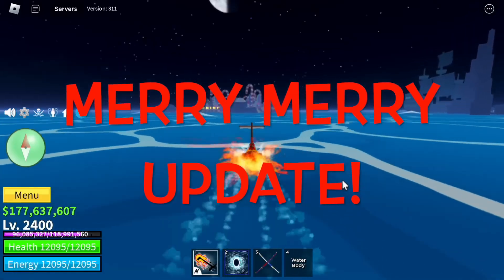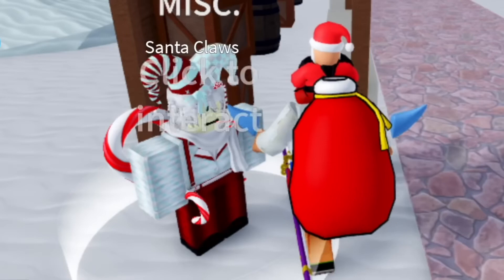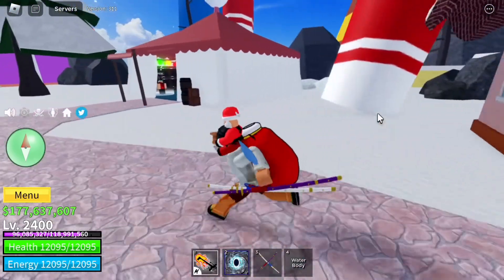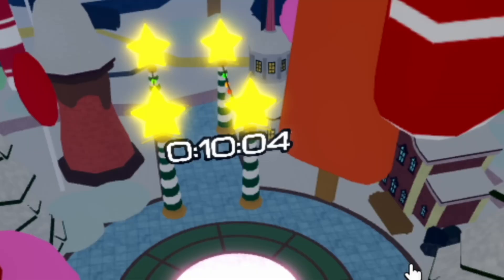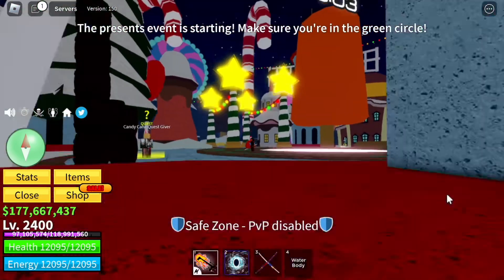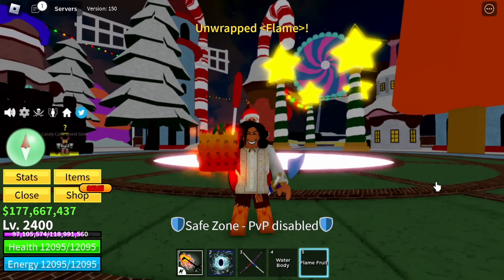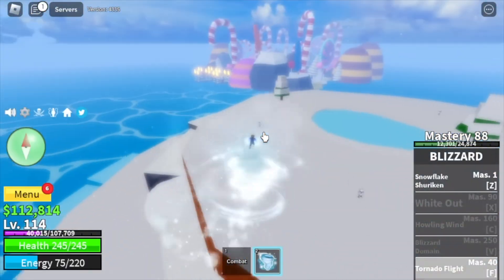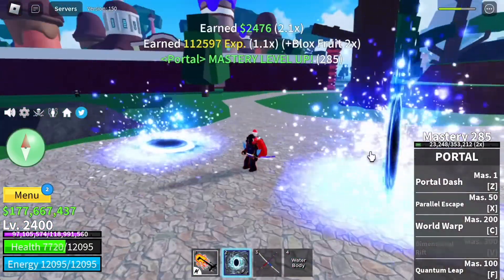How to Get FREE FRUITS! - ROBLOX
BLOXFRUITS CHRISTMAS UPDATE IS OUT!